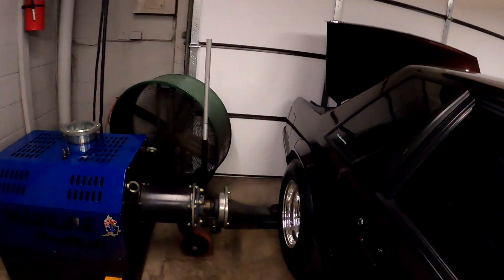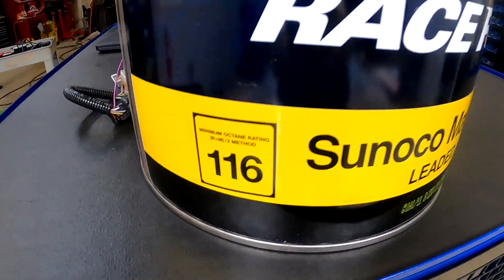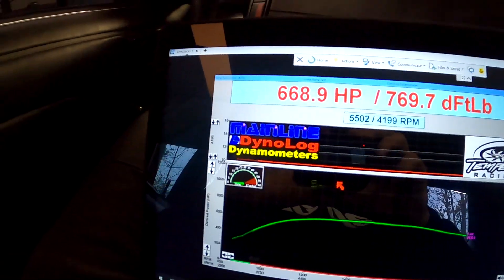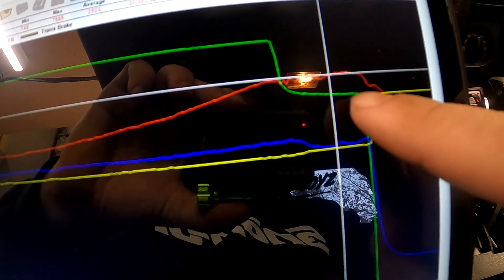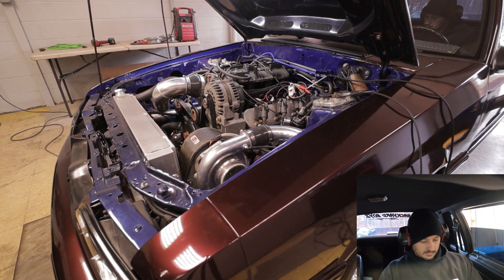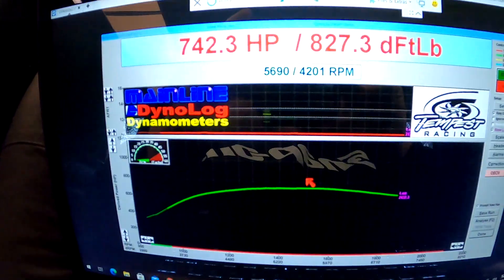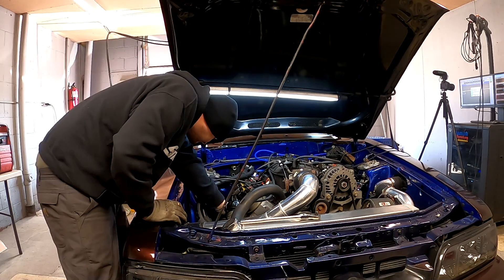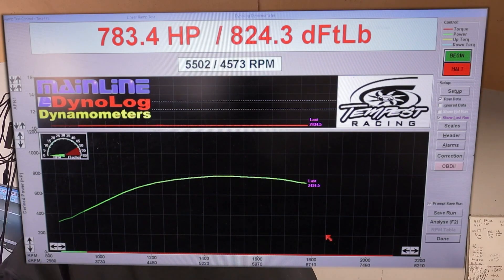Maxing out a VS Racing 76mm Turbo! - SBE LS Turbo Foxbody Mustang - Holley EFI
Maxing out a VS Racing 76mm Turbo! - SBE LS Turbo Foxbody Mustang - Holley EFI - Dyno

Pump gas tuning went so well the customer wanted to put some race gas in it and turn it up a bit!

Cick Here!